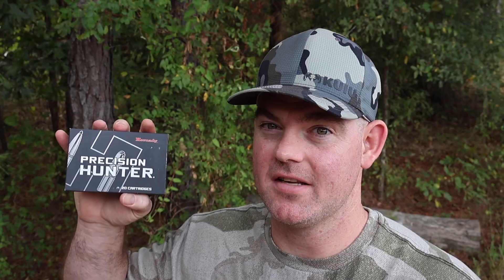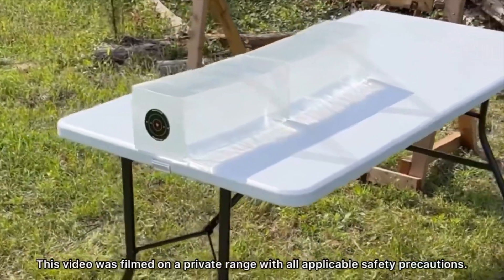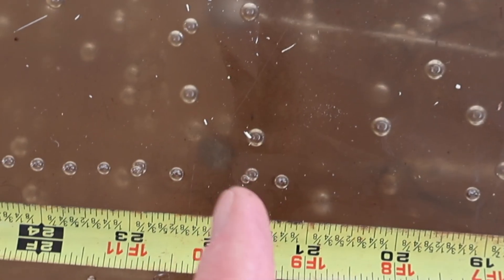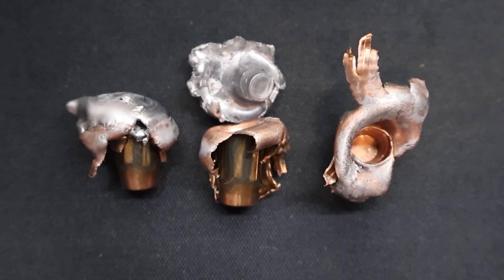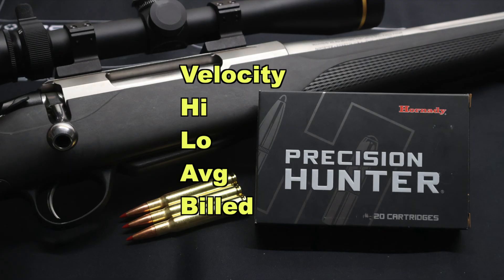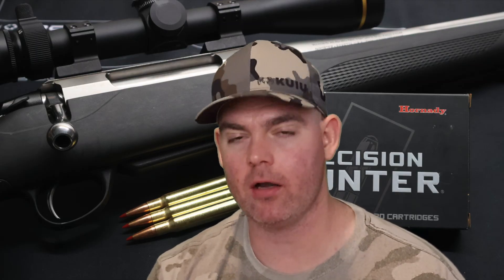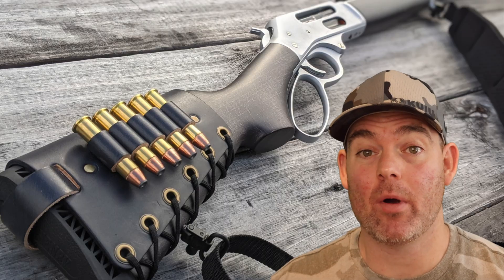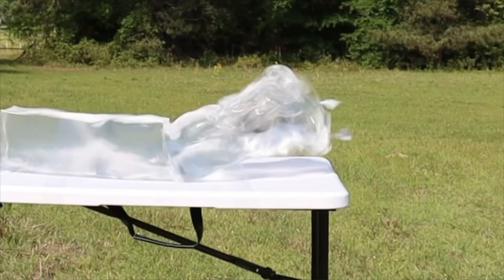30-06 Hornady Precision Hunter 178gr ELDX Ballistics Gel Ammo Test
30-06 Springfield Hornady Precision Hunter 178 grain ELD-X ammo ballistics gel test fired from a Tikka T3X Superlite Stainless with 22.4 inch barrel.